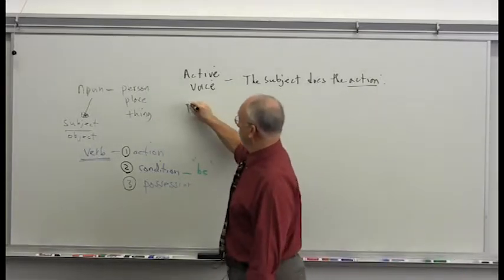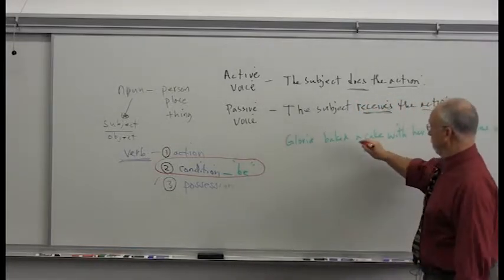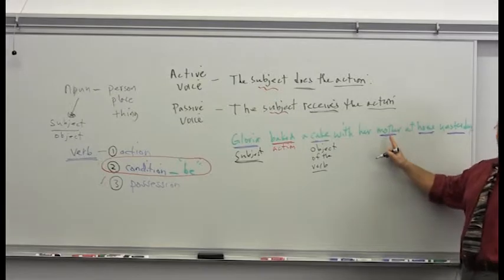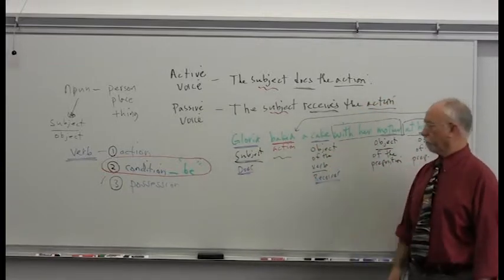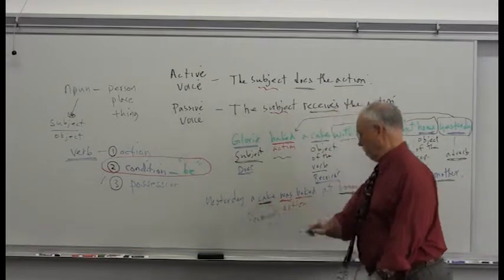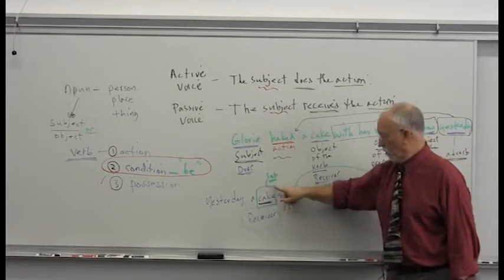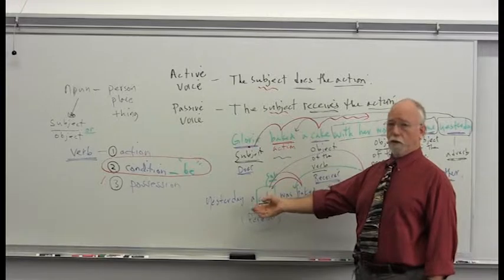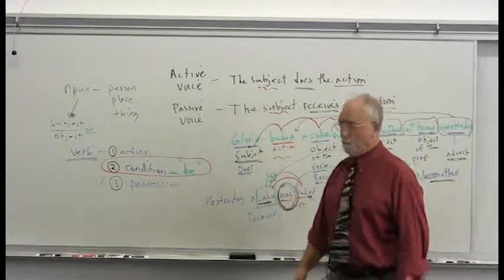Active and Passive Voice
A short overview of the differences of active and passive voices used in writing.